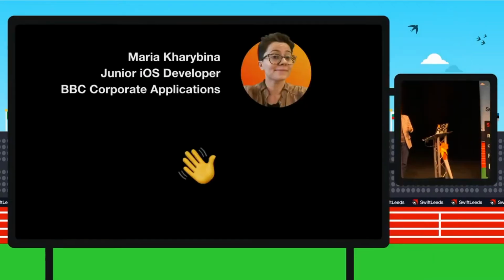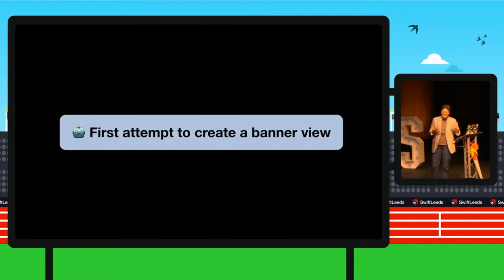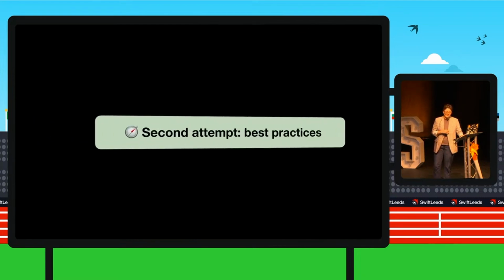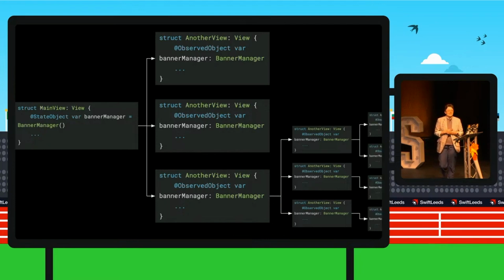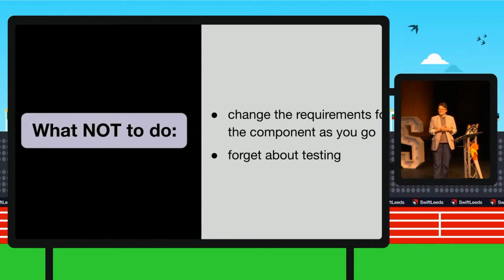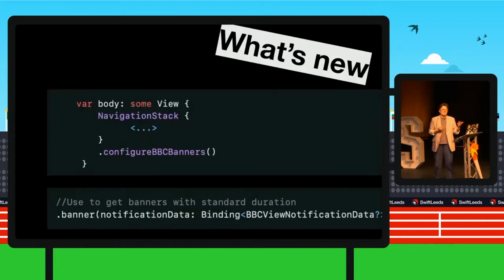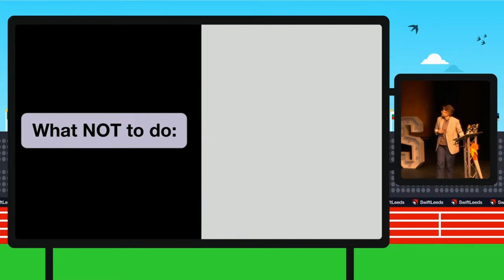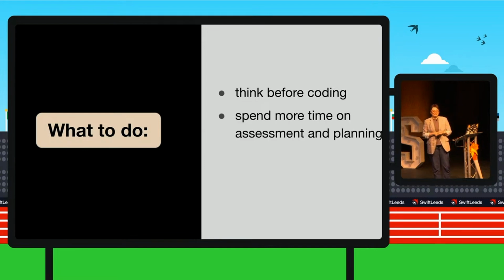What Not to Do: Rocky Road to Banner View - Maria Kharybina | SwiftLeeds 2024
If you are struggling with designing an app-wide component - this talk is for you. The speaker will share ups and downs of their journey in designing a custom banner system for the first time.

Join in to find out:

• why Stack Overflow didn’t provide a straightforward answer,
• what to consider when designing a component for SwiftUI and MVVM,
• which approaches were a dead-ends and how that become clear.

You will leave this session with a few ideas on how not to design your custom components, along with inspiration to make your own mistakes and, inevitably, components.

Recorded at SwiftLeeds 2024 by Maria Kharybina